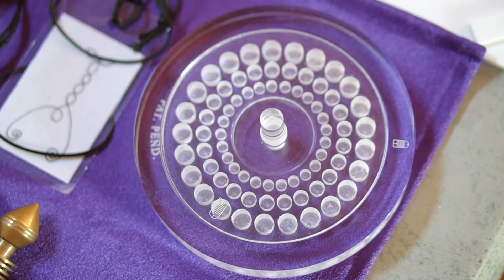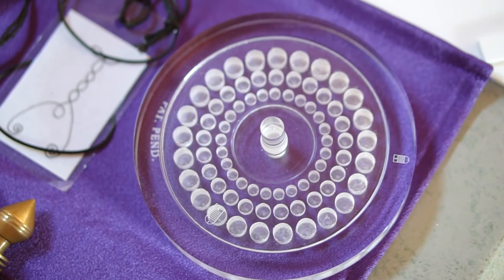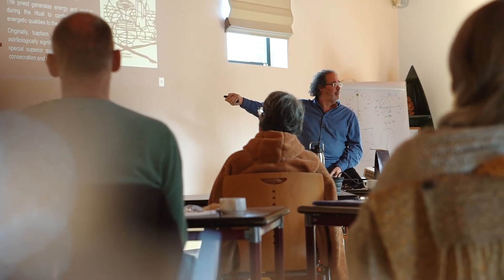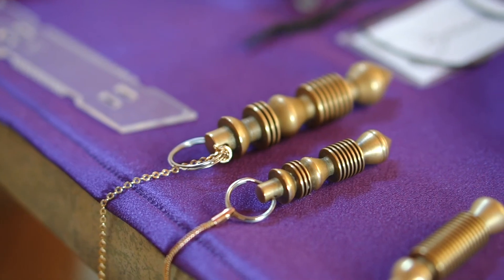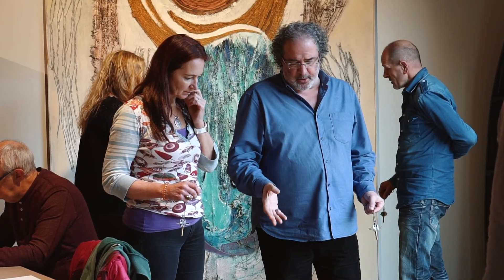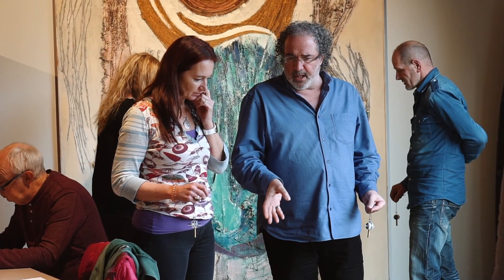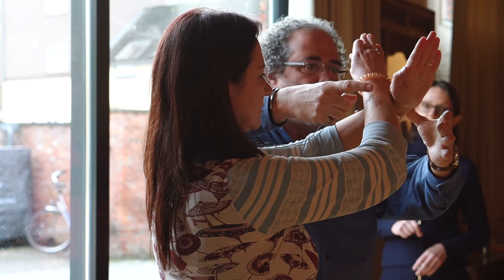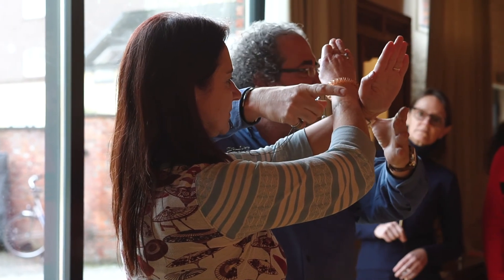BIOGEOMETRY Student testimonials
A video produced by Alejandro Puzzo on behalf of Koningsteen Centre in Belgium to promote the BioGeometry Foundation Trainings organised there in November 2019. The video features some of the students in the course talking about their experience of the training and the use of BioGeometry in their professional and personal life.